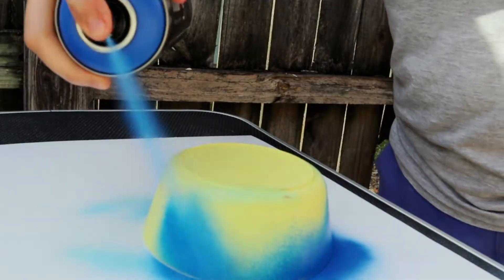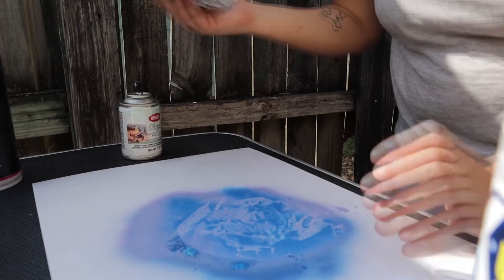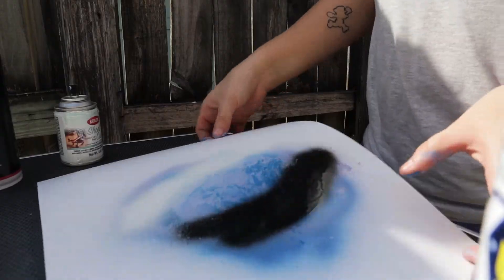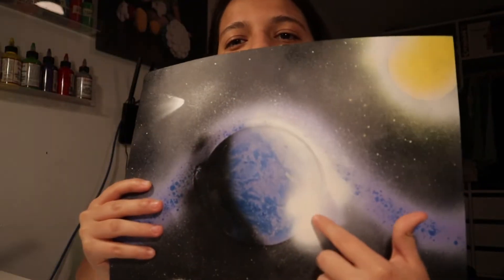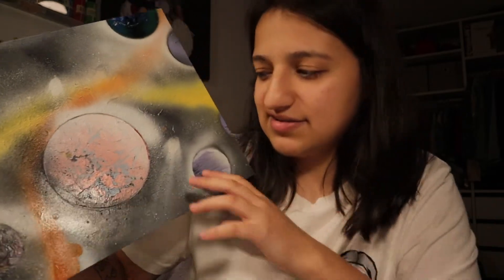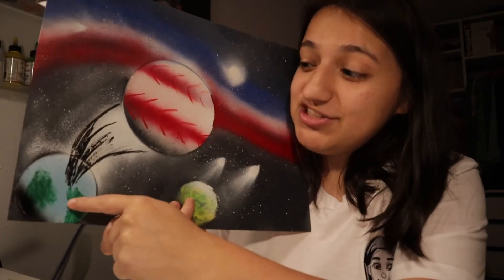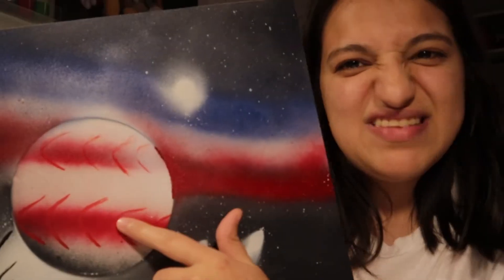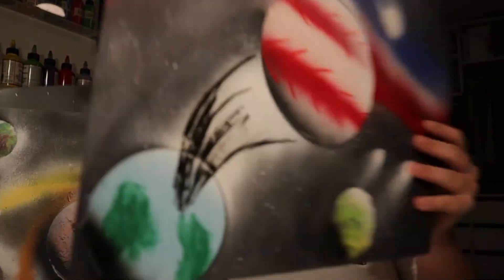I Try Spray Paint Art For The First Time